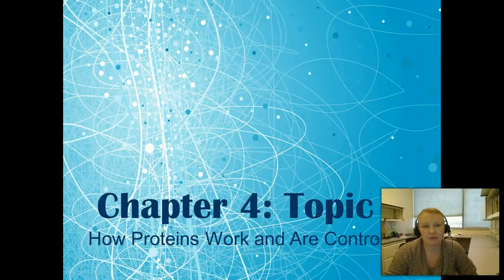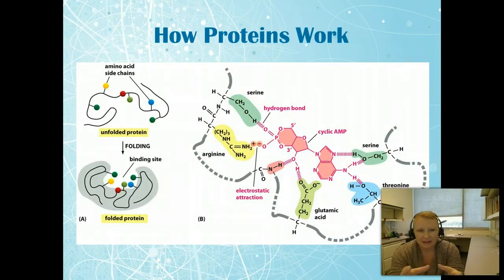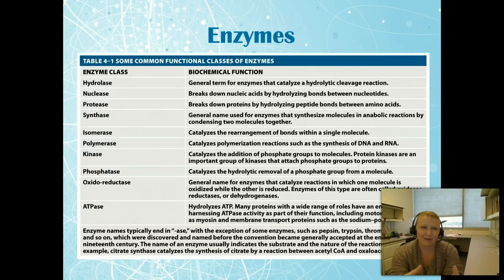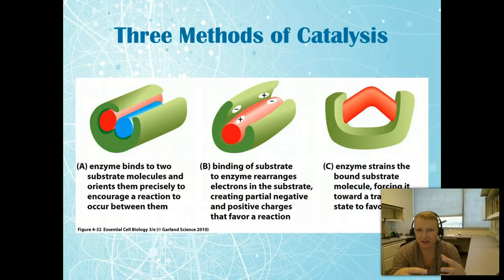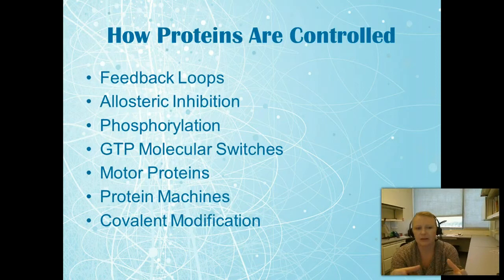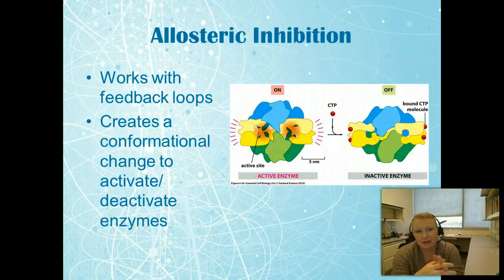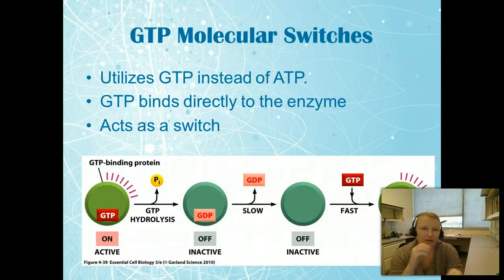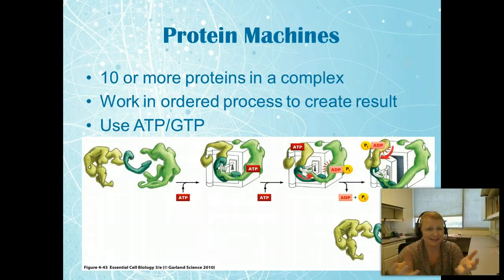B204: Chapter 4 Topic 2 FA16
Protein Control and Function